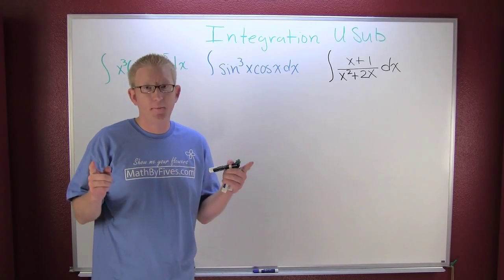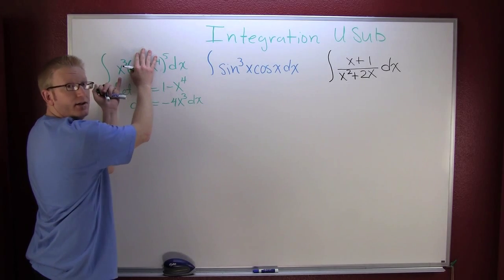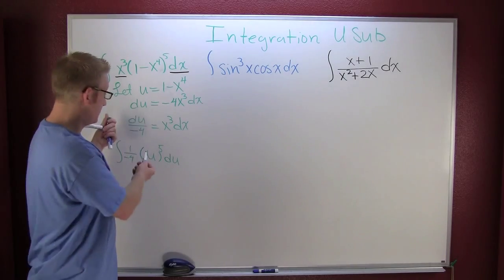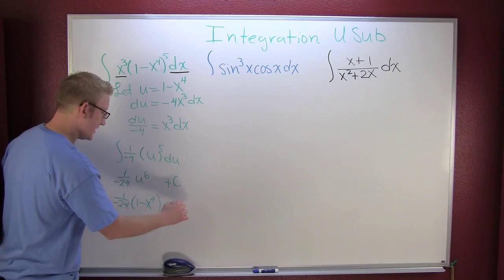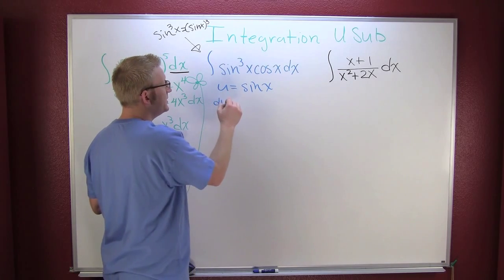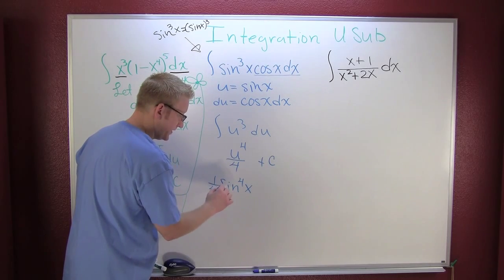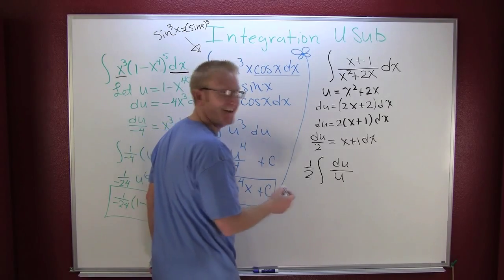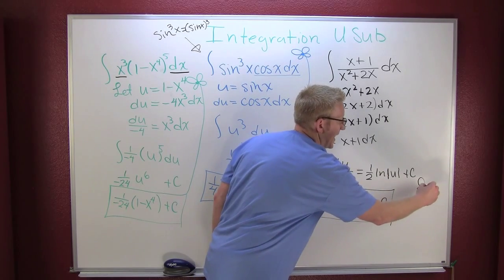u sub integration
Integration using U substitution. techniques of integration.